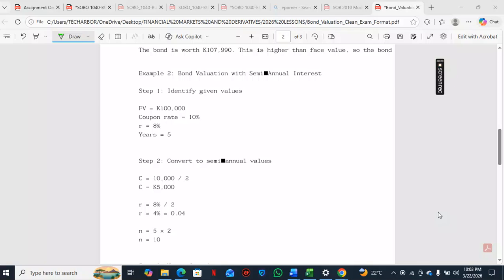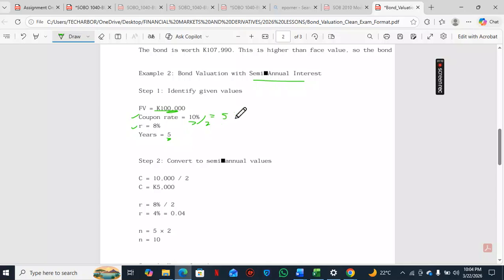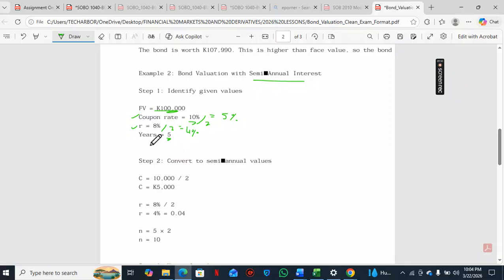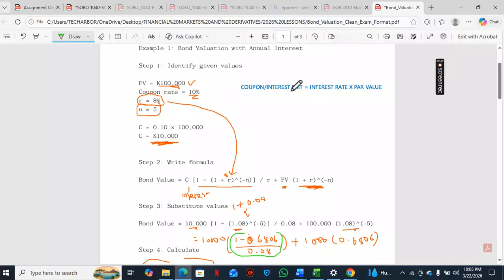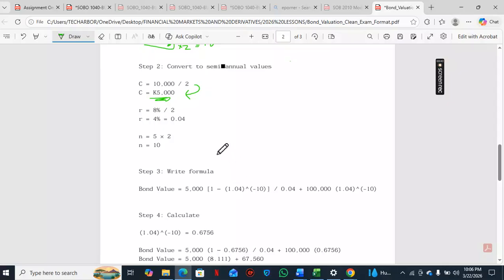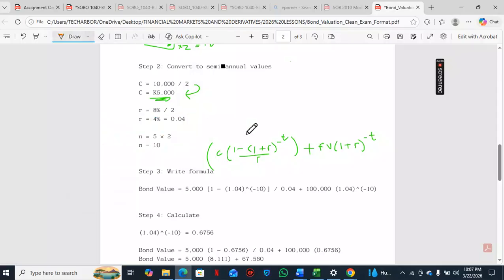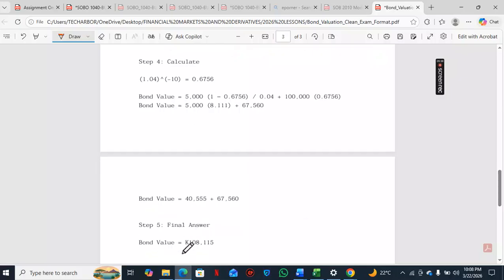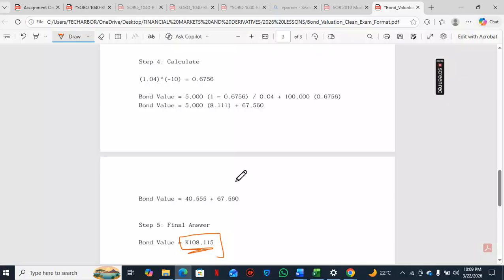BOND VALUATION WITH SEMI ANNUAL PAYMENTS